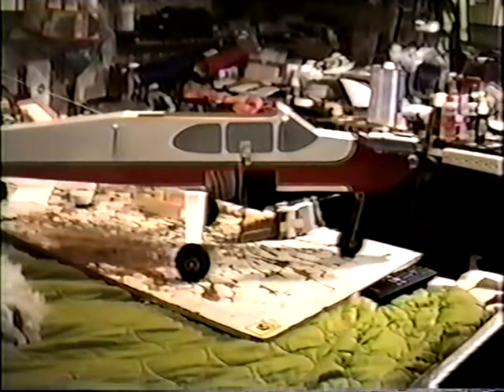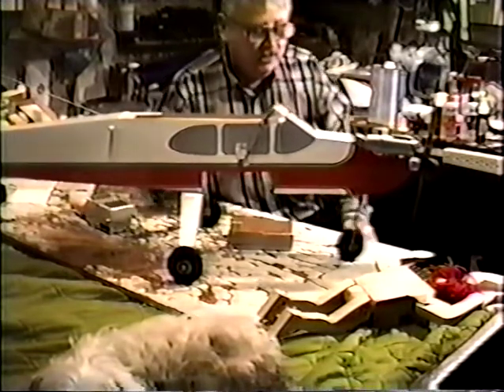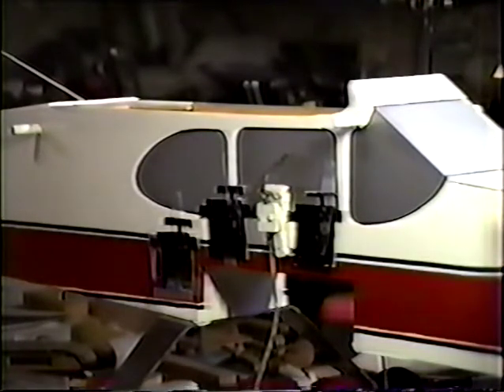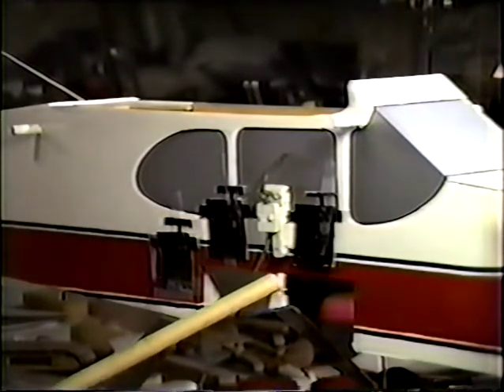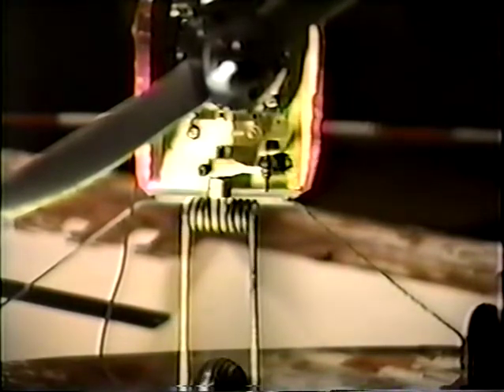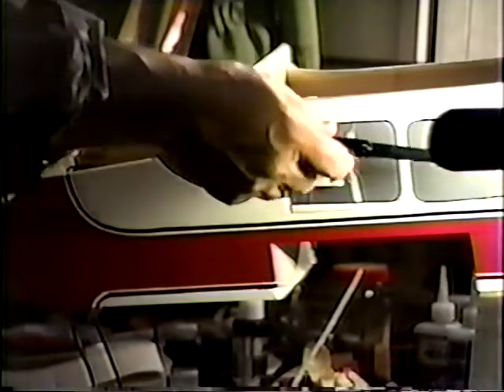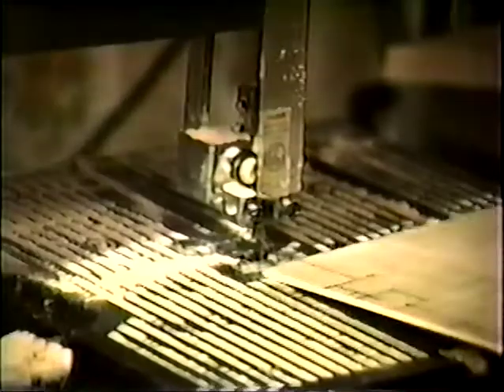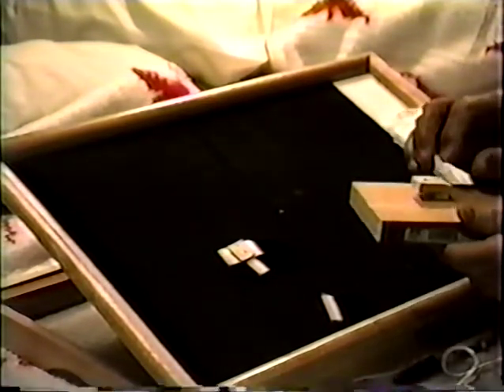C.R. Fowler - Convert Your Lowly Trainer to a Studly Drop Plane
This 90-minute video gives basic construction tips for converting a Sig LT-40 ARF to drop jumpers. The same techniques can be used to modify any 40 size trainer into a drop plane.